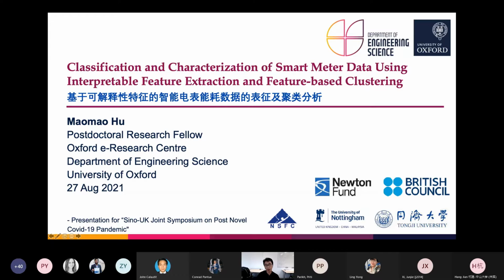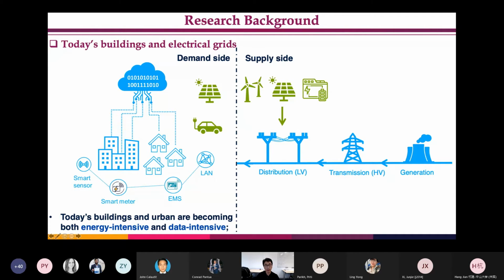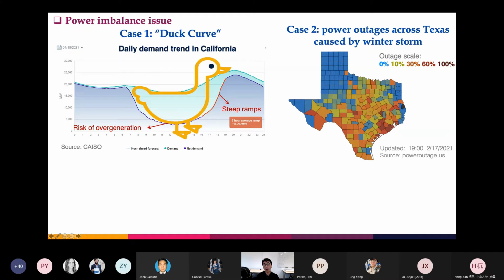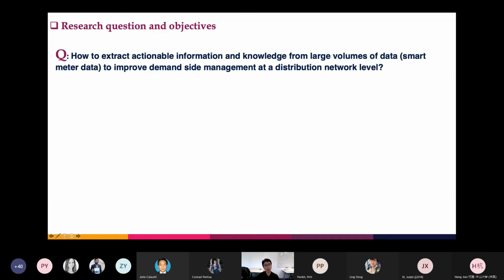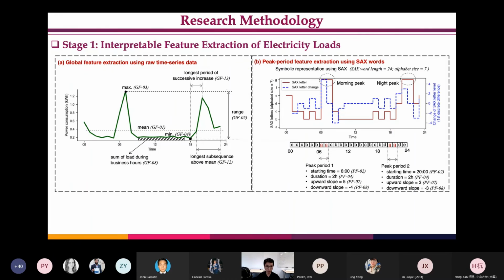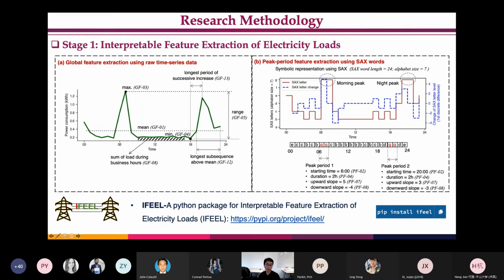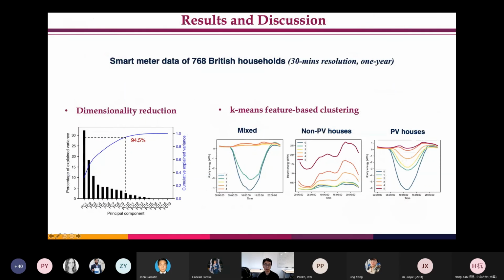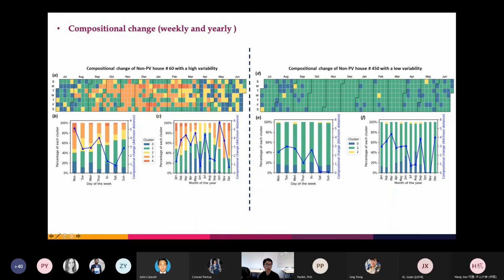SUJS2021 S2: Classification and Characterisation of Smart Meter Data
SUJS2021 Sino-UK Joint Symposium on Post Covid-19 Pandemic: A Reconsideration for the Built Environment
中英街区尺度的后疫情时代健康人居环境中英研讨

Title: Classification and Characterisation of Smart Meter Data Using Interpretable Feature Extraction and Feature-based Clustering
基于可解释性特征的智能电表能耗数据的表征及聚类分析

By Dr. Maomao Hu (Research Fellow in the Energy and Environmental Informatics Group), University of Oxford
胡毛毛 - 牛津大学能源与环境信息学组研究员